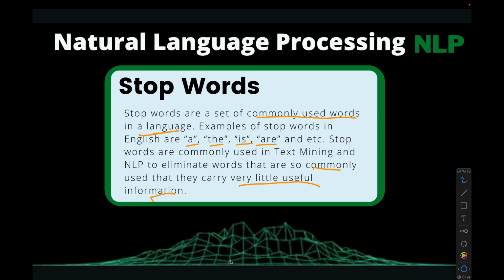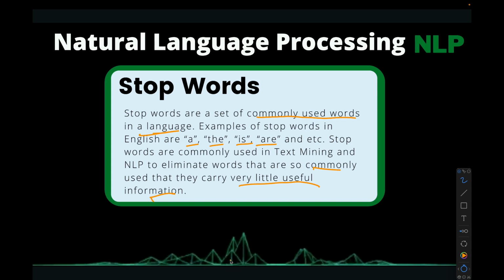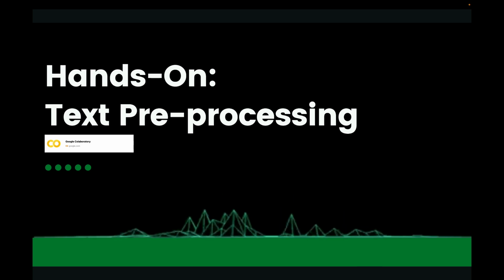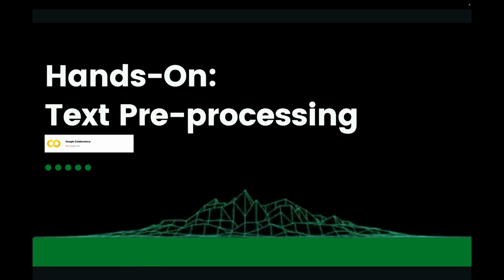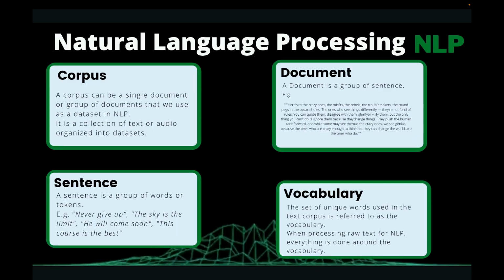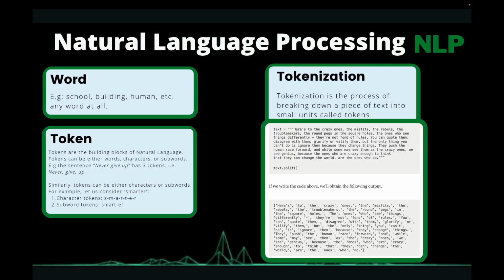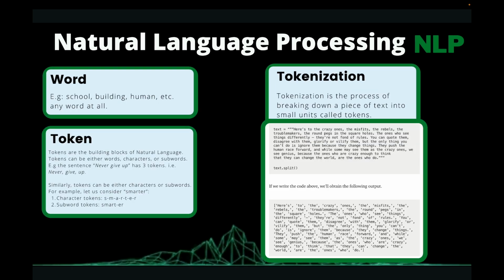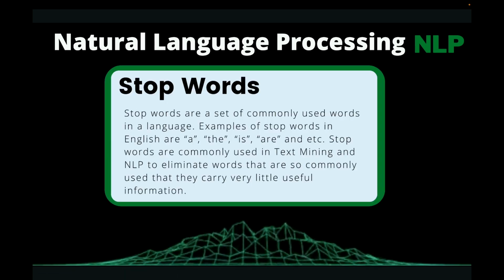Natural Language Processing(NLP) 11 : Stopwords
In this particular video we will discuss "Stopwords" in NLP which is a crucial concept for the rest of the NLP lessons in this course.

5. FSDS_Text Normalization with Stemming and Lemmatization
7. FSDS_Bag of Words (BoW)

Lessons In This tutorial:
- Word
- Tokens and Tokenizations
- Corpus
- Sentence and Document
- Vocabulary
- Stopwords
- Text Normalization
- Chunking
- TF-IDF
- Language Modeling